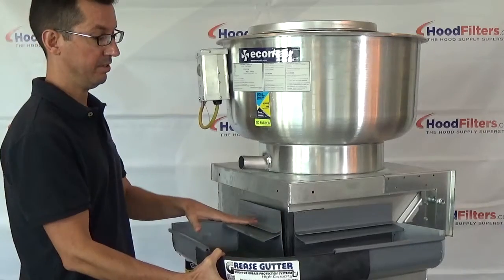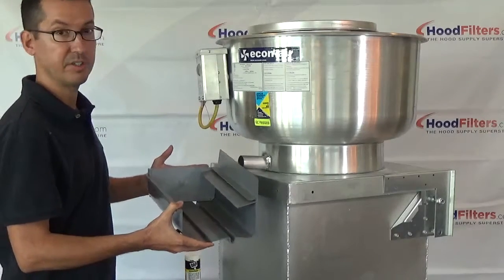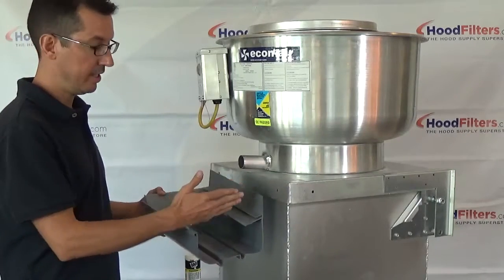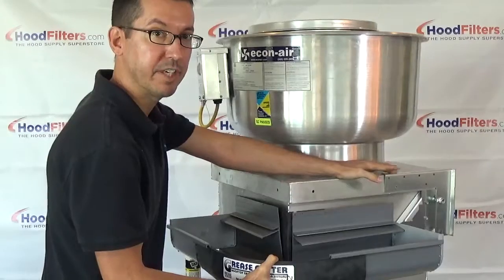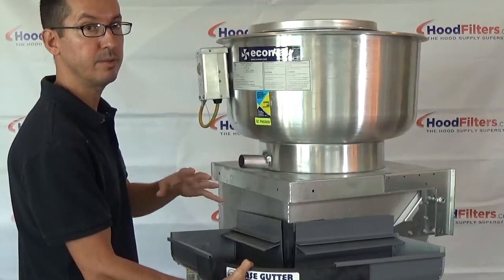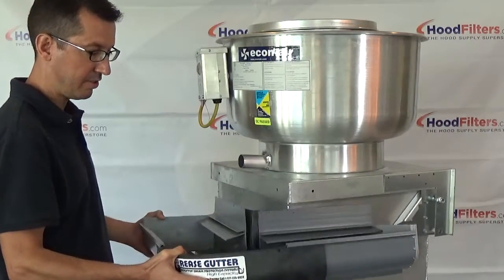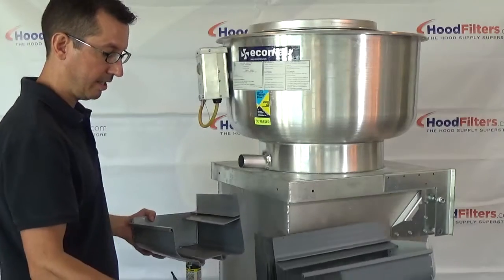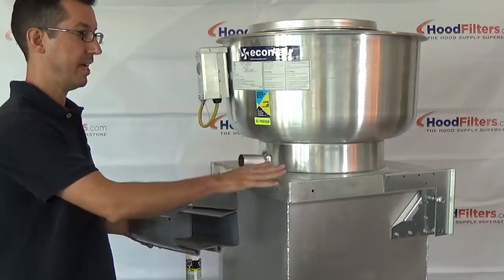Grease Gutter – 360 Rooftop Grease Containment System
Our video overview of the Grease Gutter 360 Rooftop Grease Containment System summarizes the benefits of this effective and economical way to protect your roof from the harmful effects of fat, oil, and grease discharge from your commercial kitchen exhaust fan.

The Grease Gutter 360 Rooftop Grease Containment System is designed for high volume, high grease discharge applications. It features a system of hydrophobic absorbent booms inside of a durable 8-inch trough constructed of V-O polymers that wraps 360° around the exhaust fan.

If you need four-sided roof protection around your commercial kitchen exhaust fan, the Grease Gutter 360 is an excellent choice. Restaurants that do a lot of char broiling or that heavily use fryers will be very pleased with the performance of this rooftop grease containment system.

Protecting your roof against fat, oil and grease discharge is important for a number of reasons:

1. Helps you avoid costly roof repairs.
2. Reduces your risk of fire.
3. Protects the environment and ensures you are not violating EPA standards for storm water runoff.
4. It is required by National Fire Protection Association fire codes as well as many local and state regulations.

The Grease Gutter 360 is made in the USA and will fit a perimeter of up to 40 inches. Custom sizing is available in lengths of up to 12 feet. It is constructed of UL approved materials and can withstand even the harshest weather.

The included Fill-More grease boom is made from a hydrophobic absorbent material that captures and contains grease while allowing water to pass through the system freely. The filler media is designed to allow grease to migrate around the entire boom instead of pooling near the discharge spout. Instead, the Grease Gutter 360 absorbent media wicks grease from around the entire length of the boom. This allows it to capture and hold an exceptional amount of grease.

Unlike other grease containment systems, the Grease Gutter 360 does not trap any grease or water between the exhaust fan and the roof. Instead, it catches fats, oil, and grease before they ever touch your roof.

If you want to avoid roof damage and costly repairs, the Grease Gutter 360 Rooftop Grease Containment System is a solution you will be able to rely on for years to come. Even in a torrential downpour, rainwater simply runs through the Grease Gutter 360 while grease stays trapped.

To find out more about the Grease Gutter 360 Rooftop Grease Containment System, Not sure if the Grease Gutter 360 is right for you? Give our product specialists a call at . We’re happy to answer any questions and help you select the best system for your needs.